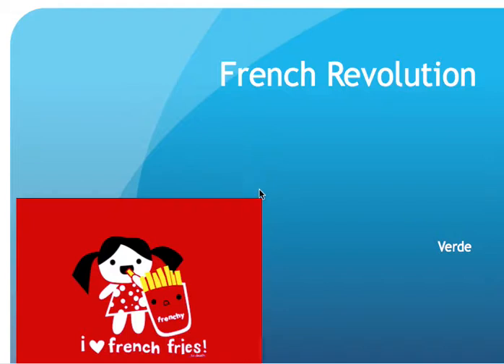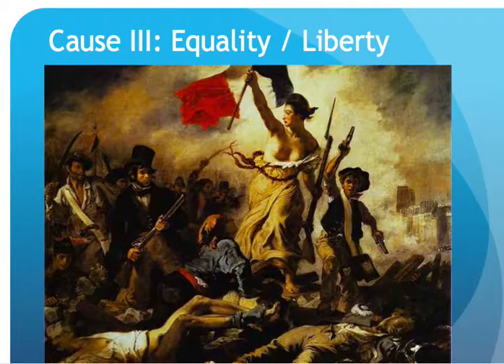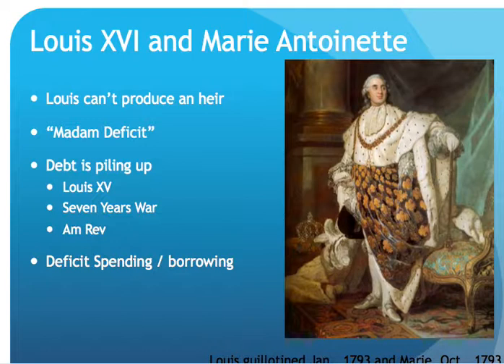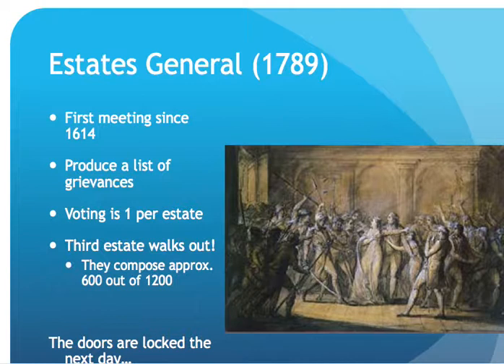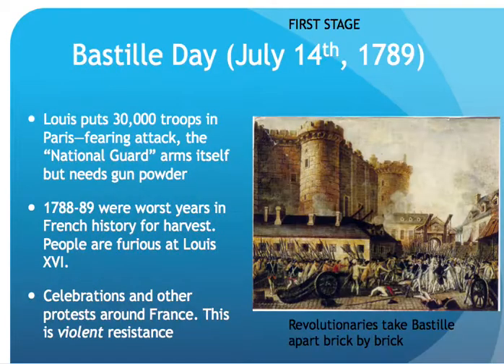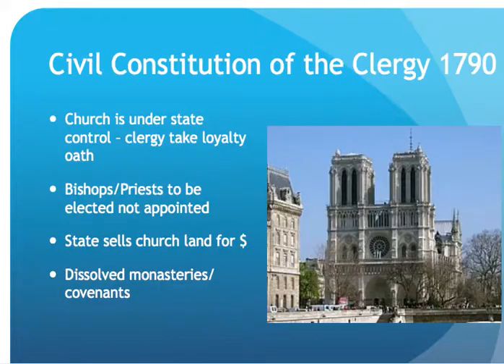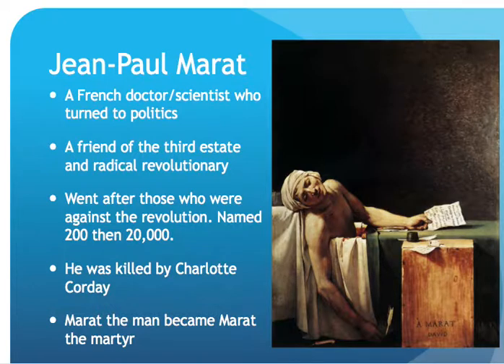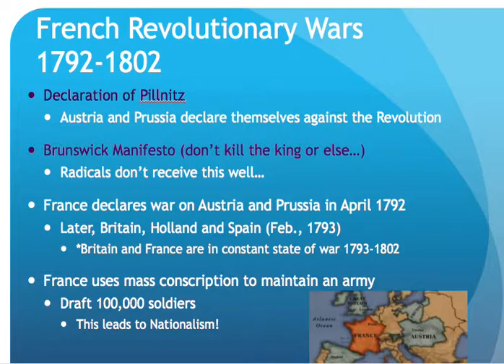French Rev Summary (Part I)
I'm in the Health Room, ignore Ms. Sullivan in the background.